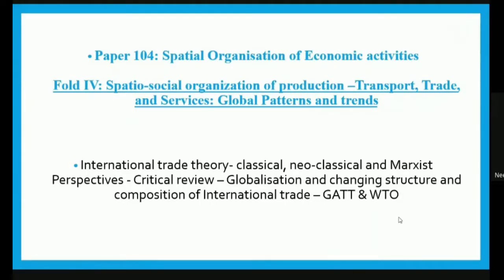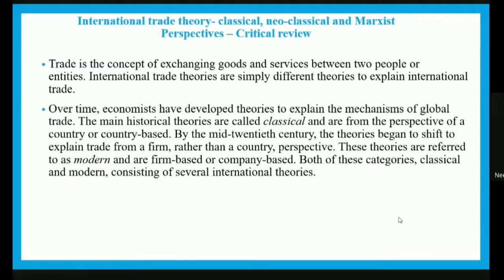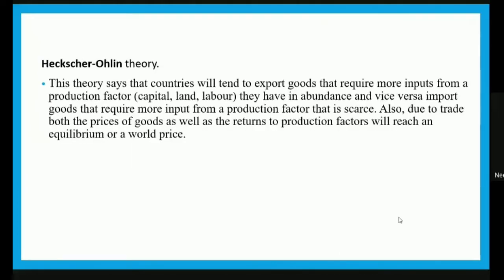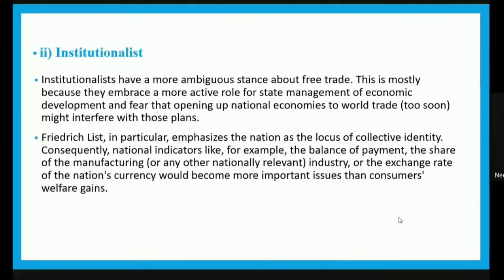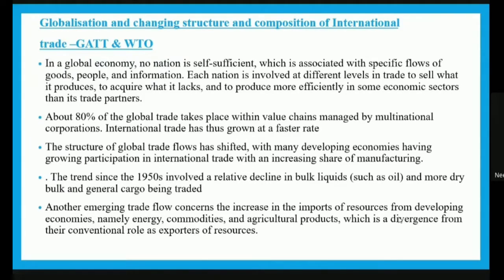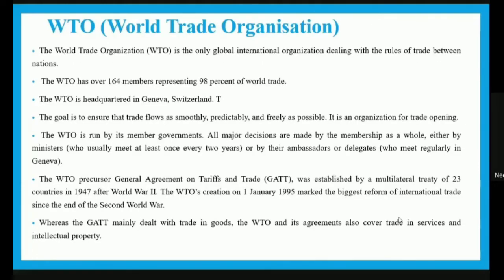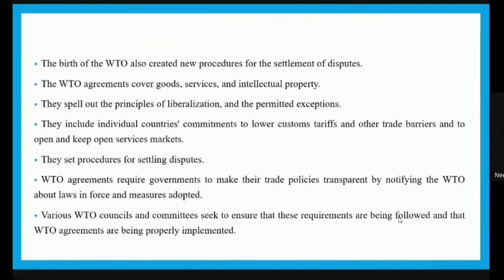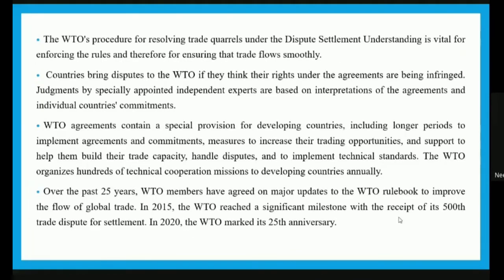M.A., GEOGRAPHY, Paper 104, Unit No. 4.2 (English Medium)